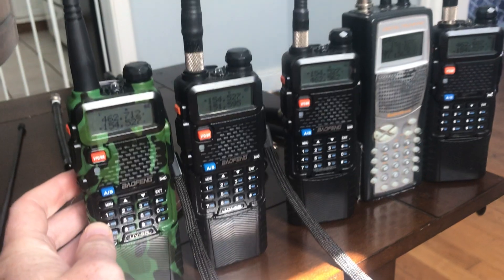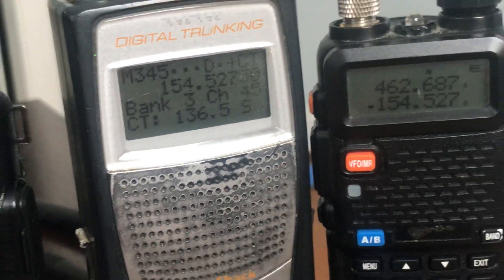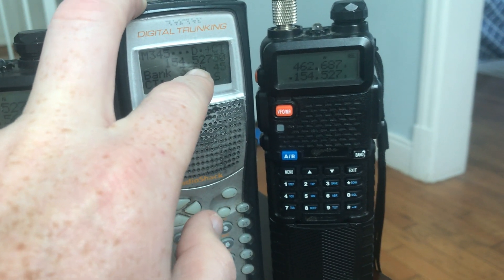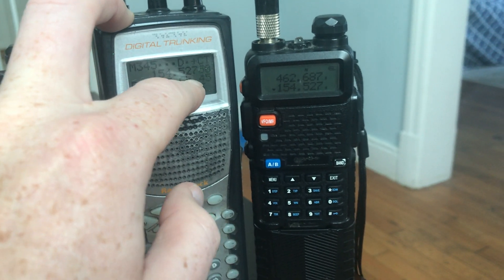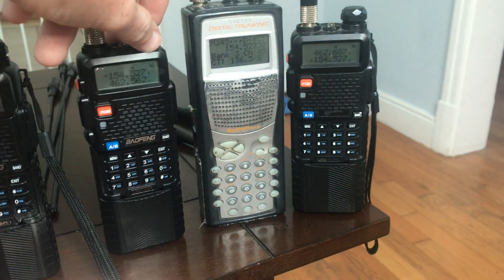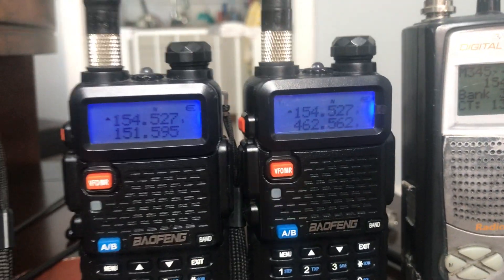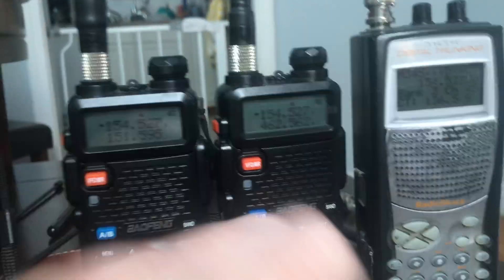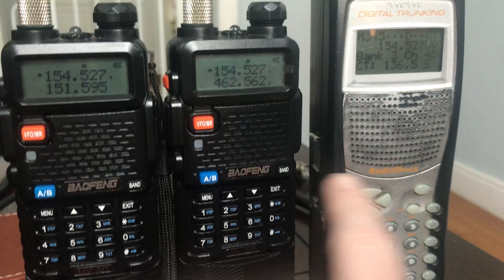[Tactical Comms] Smiley Antenna - VHF HT Handheld Antennas Comparison Rubber Ducks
Various Smiley Antenna products - VHF band, tuned to a weak signal (well, signals) on 154.5275 MHz which is an itinerant business band (Business Industrial Radio Pool under Part 90 of the FCC rules).  Quick RX performance demo receive demo tactical antennas UV5R UV82 UV82HP BF-F8 high power long range antenna VHF tactical band antennas H-250 handset speaker mic shoulder mic